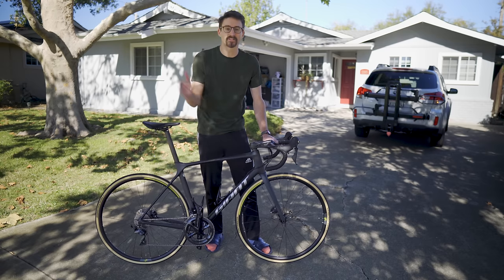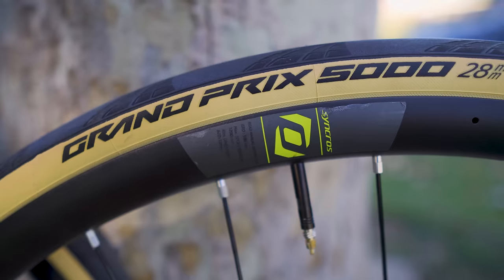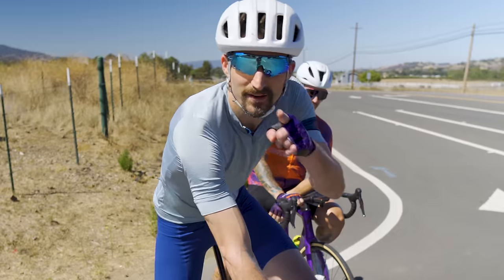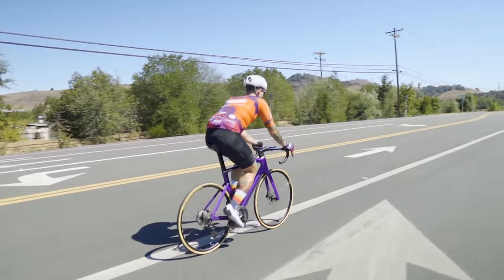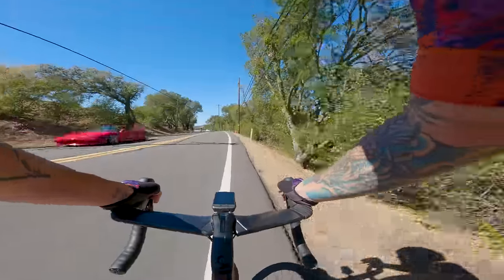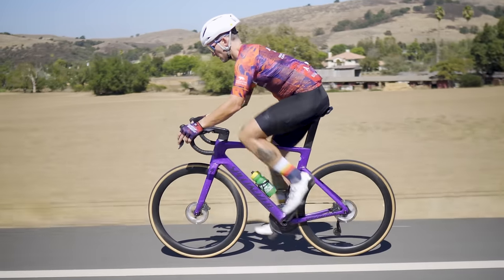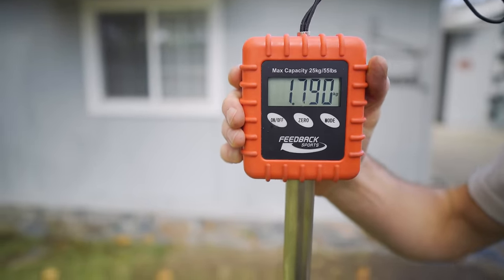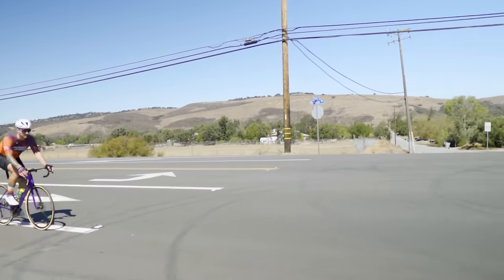Save your money!! $500 wheel test